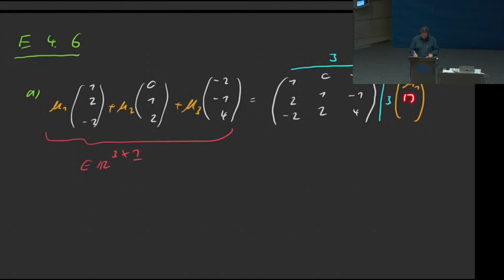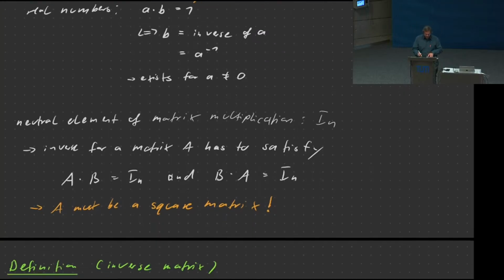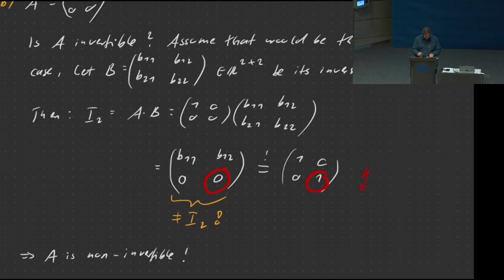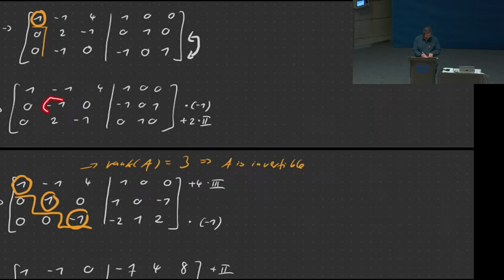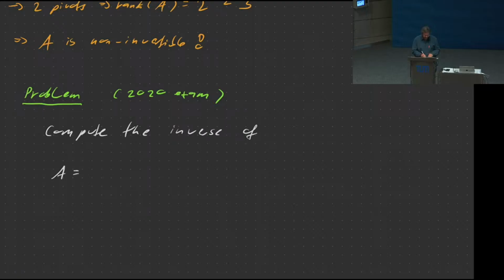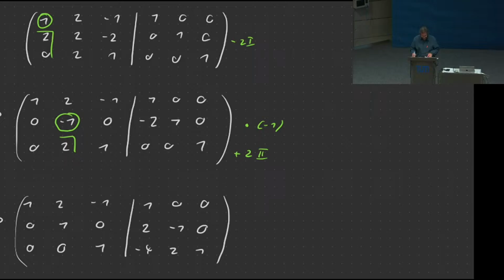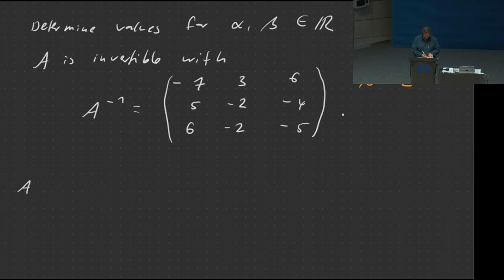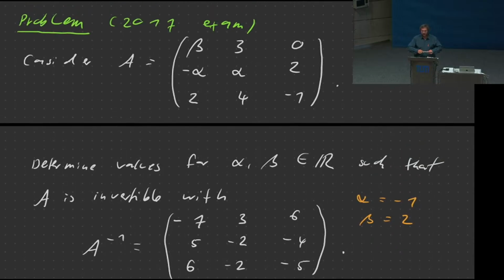Mathematics 1 (MA9711) - class on Monday, 13 November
Livestream for the class MA9711 on Monday, 13 November 2023.